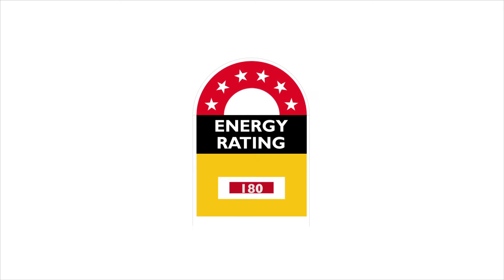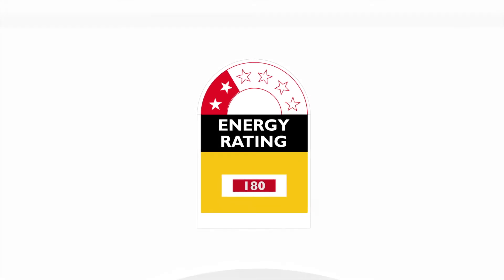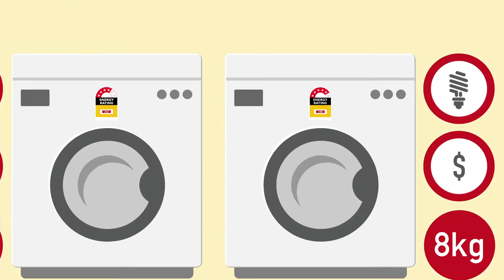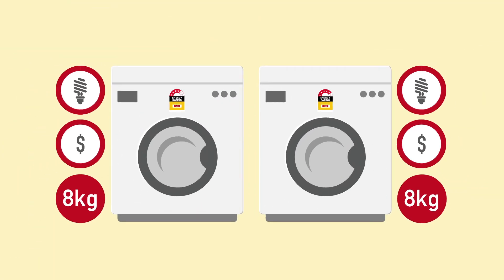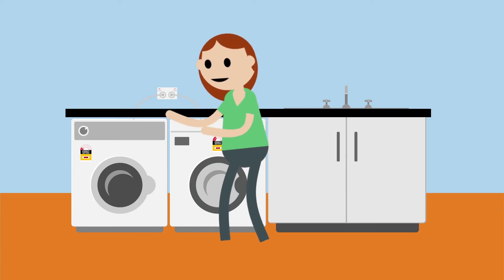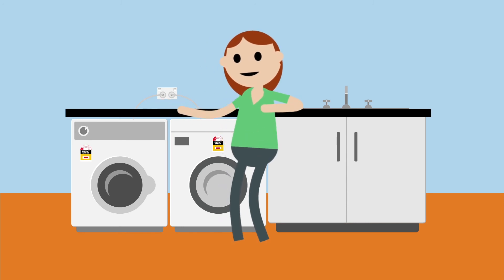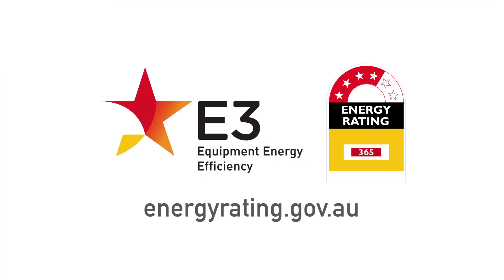Energy Rating: How the E3 Program helps energy consumers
This short video explains how the Equipment Energy Efficiency (E3) Program can help energy consumers like households and businesses save money on their energy bills.